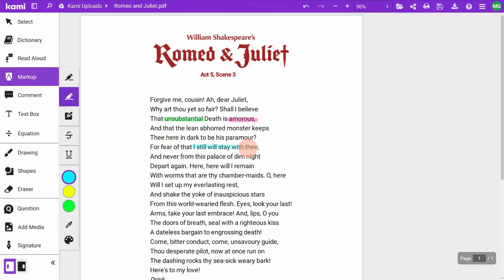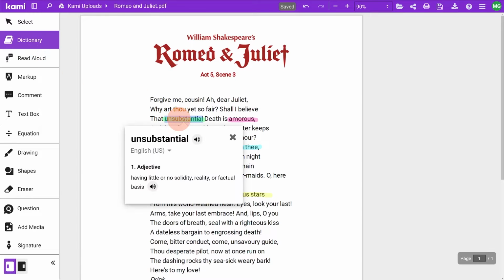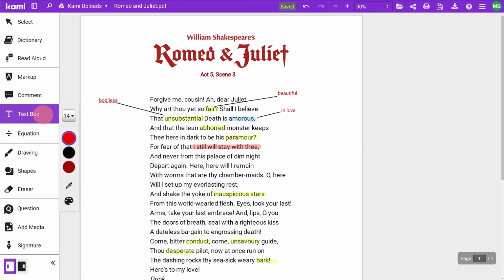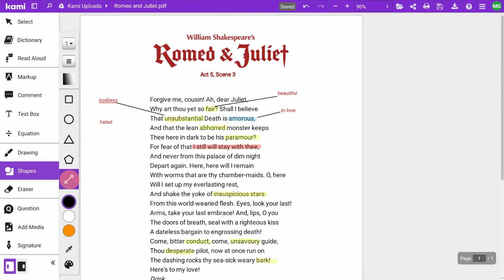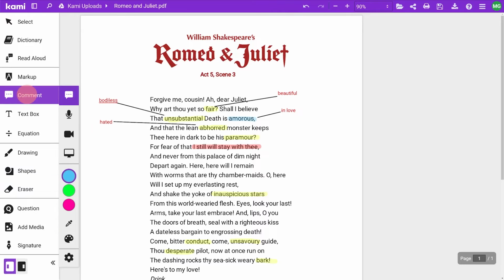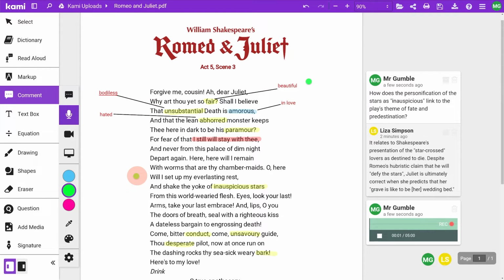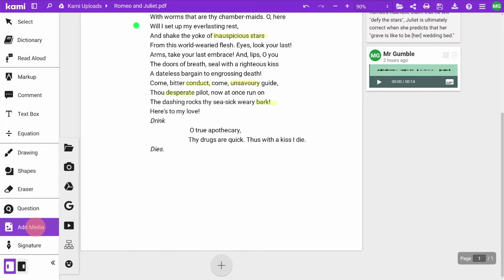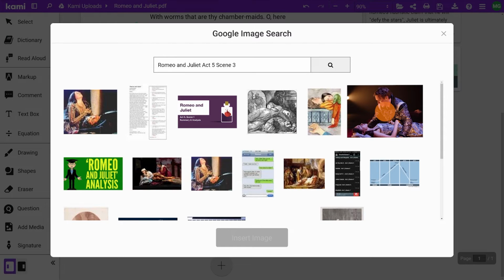English Language Arts With Kami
Are you an English language arts (ELA) teacher seeking effective reading and writing strategies? Check out Kelly’s top Kami techniques for the ELA classroom.